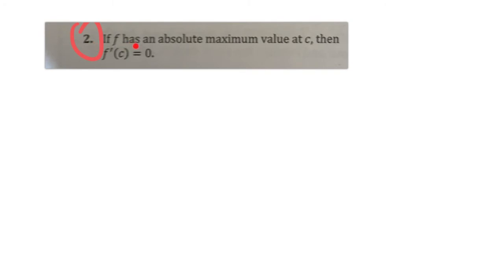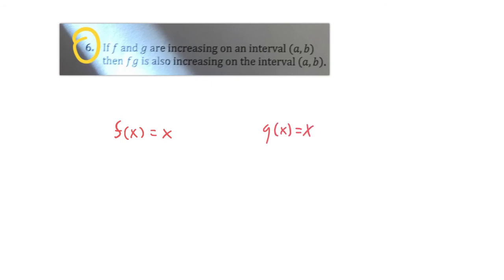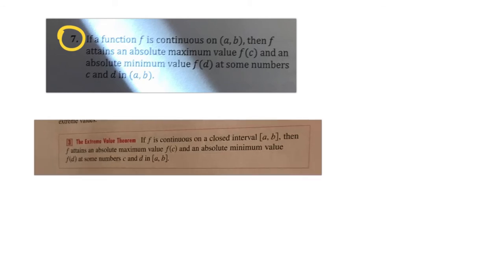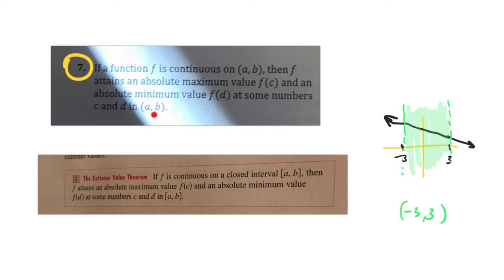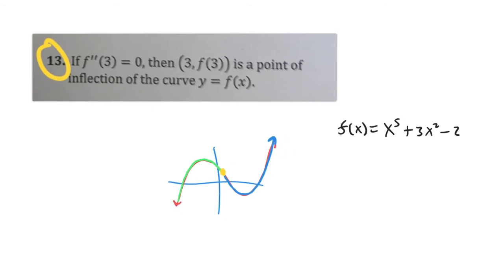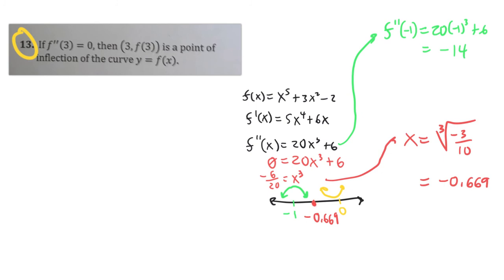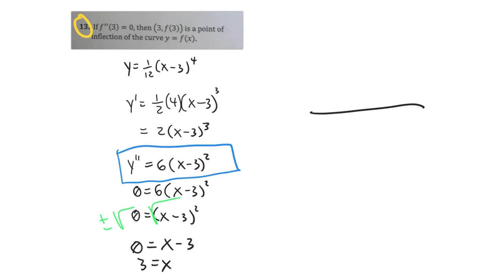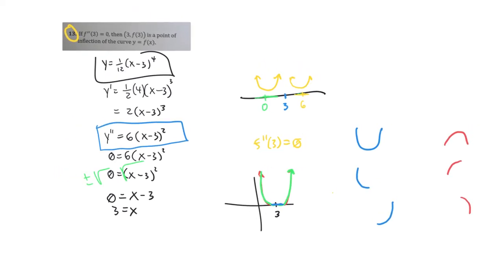amazing exciting calculus stuff that will brighten your day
If you watch this, your life will improve exponentially